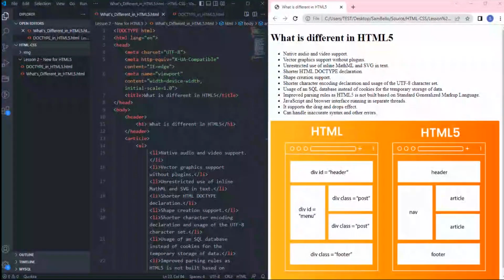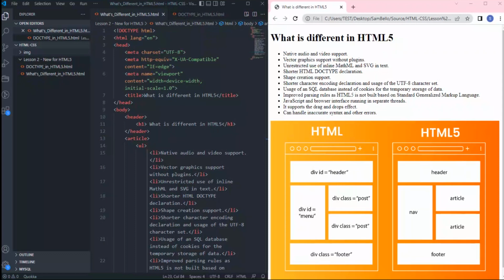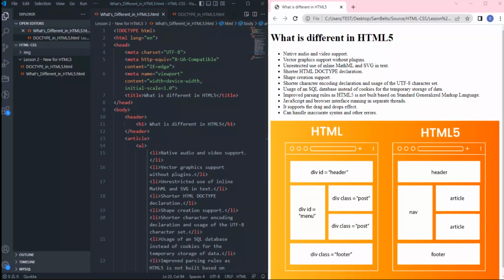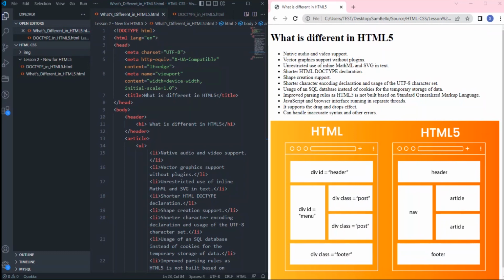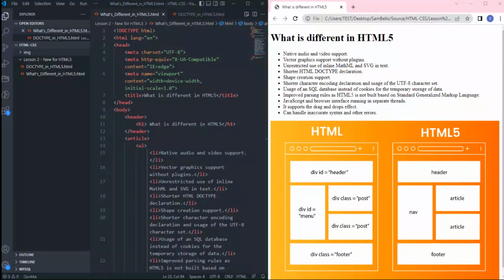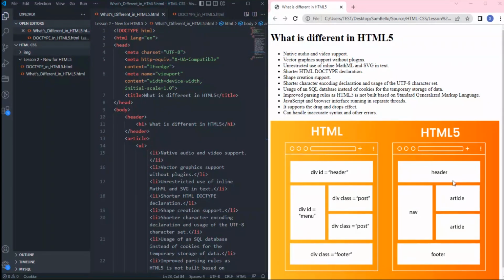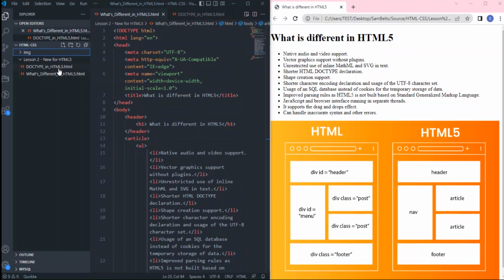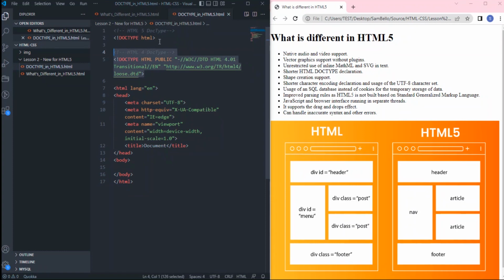HTML & CSS Tuts - Lesson 2 - New for HTML5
In this lesson, you will learn what's different in HTML5 and what Doctype is all about.

Chapters
0:00 Welcome
0:16 Lesson 2.1 - What’s Different in HTML5?
04:44 Lesson 2.2 -  DOCTYPE in HTML5